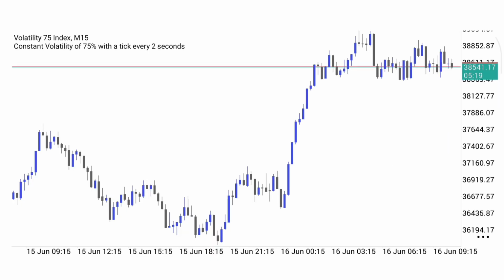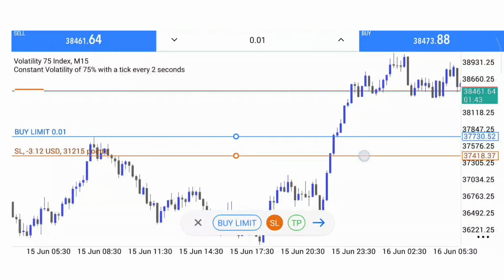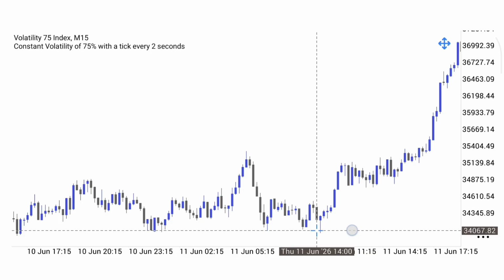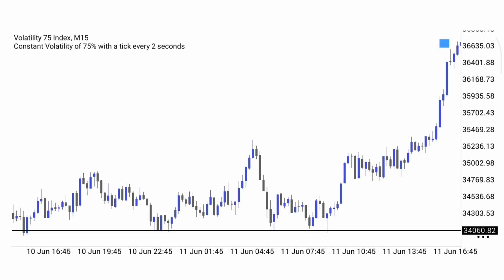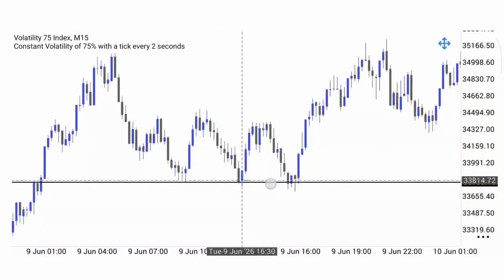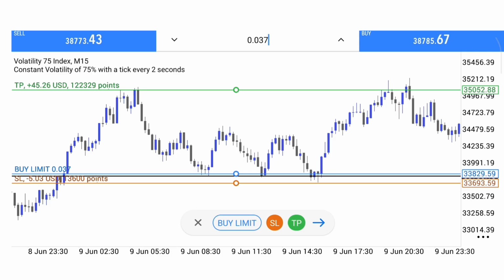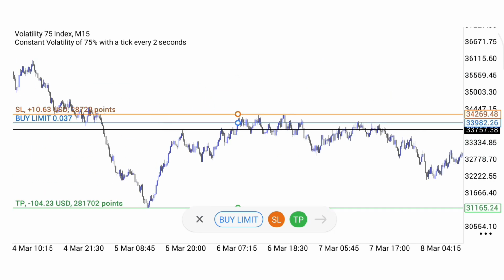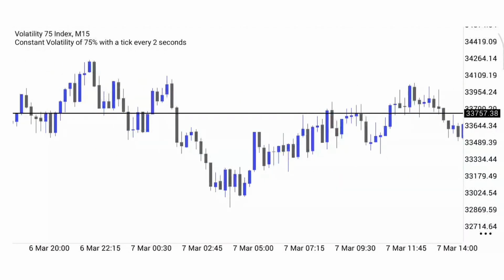If You have up to $50, Trade this Simple Volatility 75 Strategy